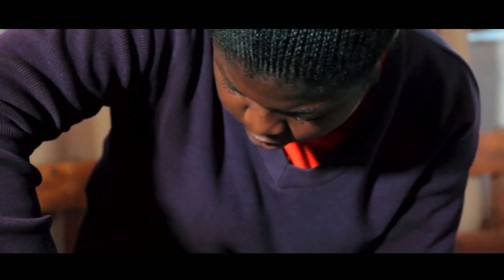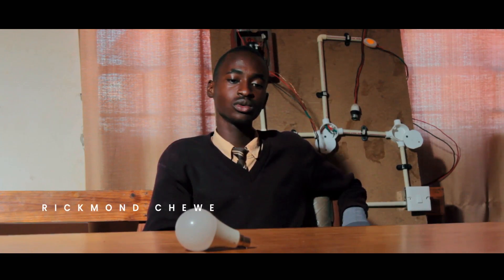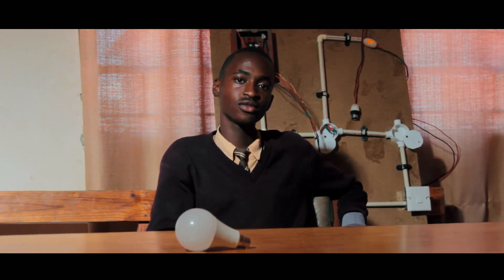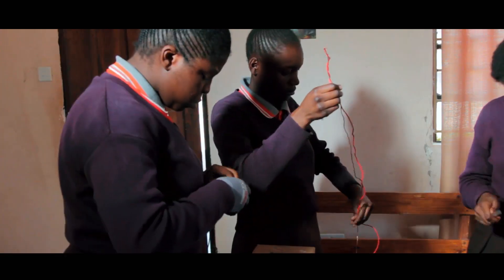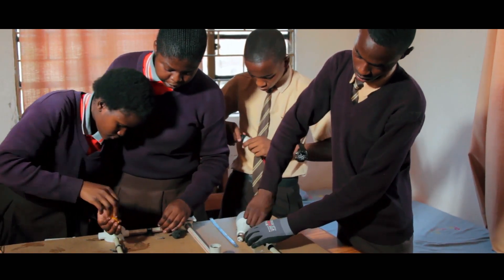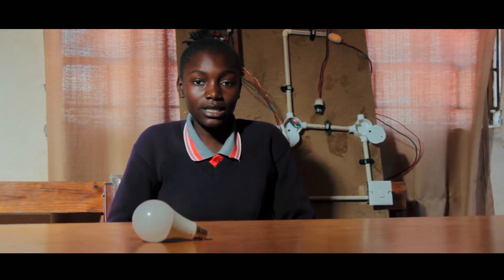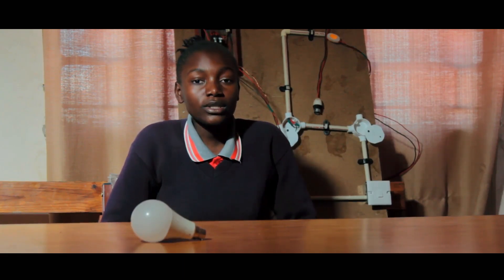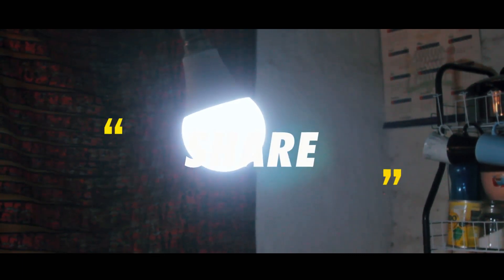Simple distribution board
Generating clean affordable energy by St Francis Secondary School